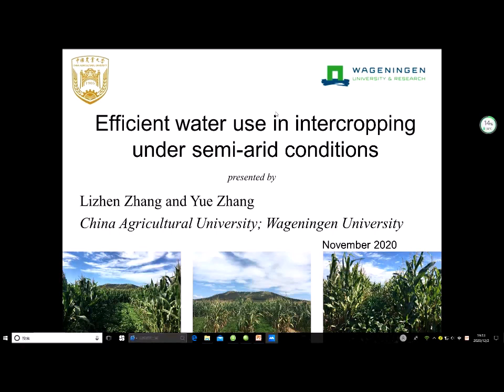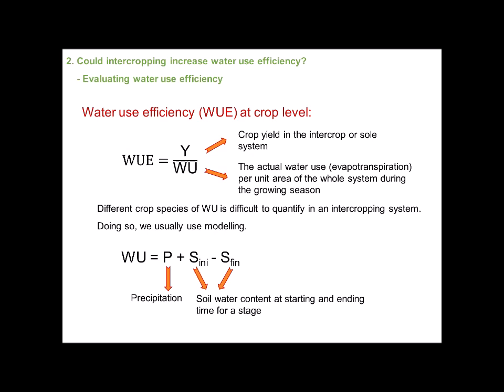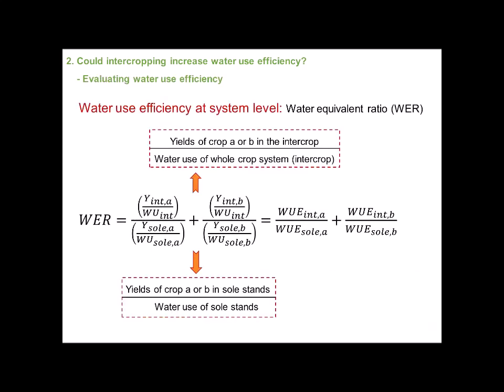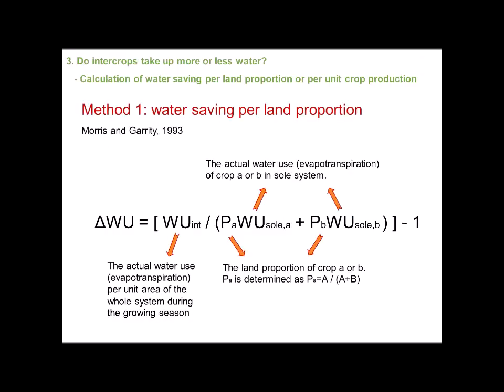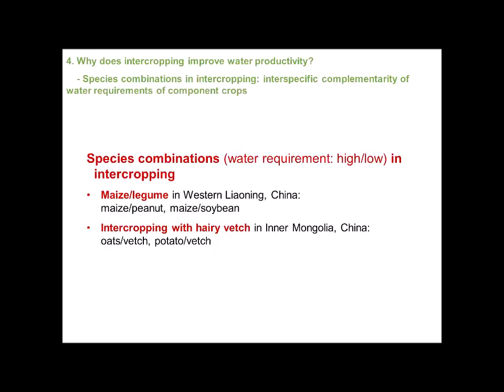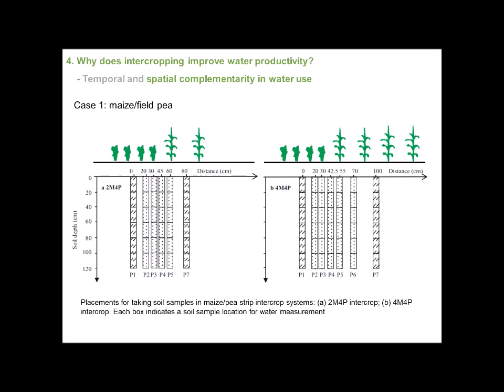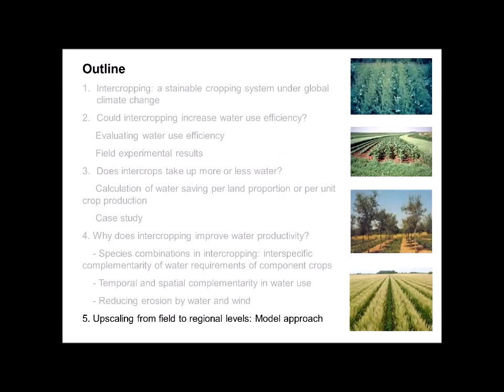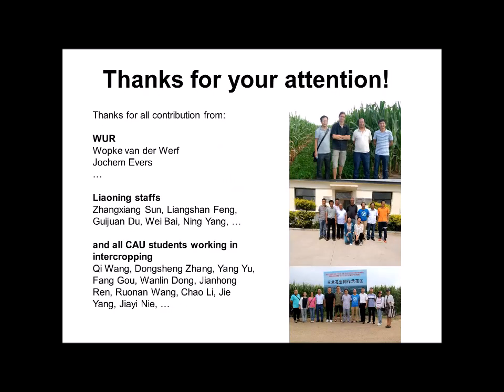Zhang Yue - Efficient water use in intercrops - Wageningen Intercropping Winter School 2021 ReMIX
Here you will find a presentation by Zhang Yue on "Efficient water use in intercropping under semi-arid conditions", delivered as part of the Winter School hosted by Wageningen University between 11-15 January 2021 and linked to the ReMIX postgraduate course “Understanding mechanisms of plant-plant interactions in species mixtures: inter-relationships, functioning, resource use, adaptability and performance”